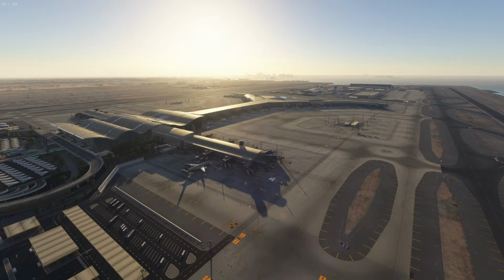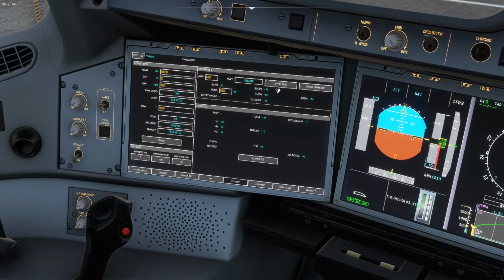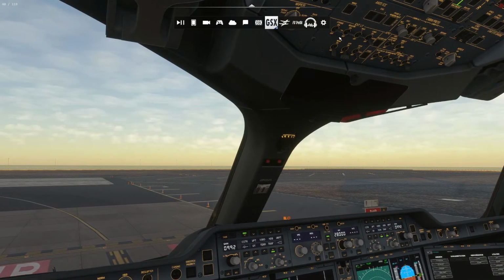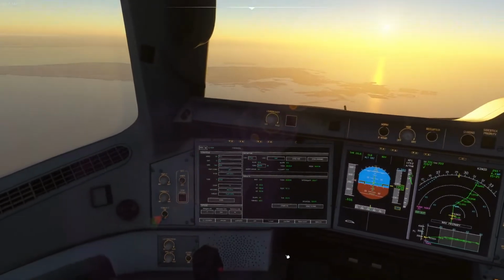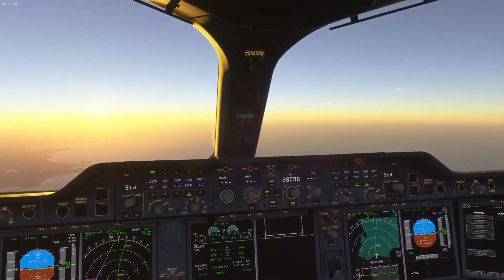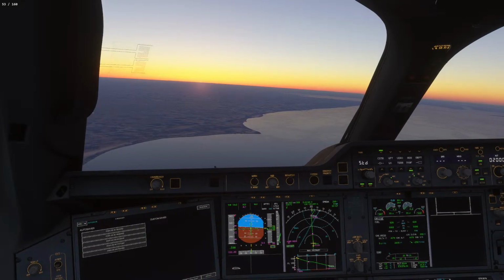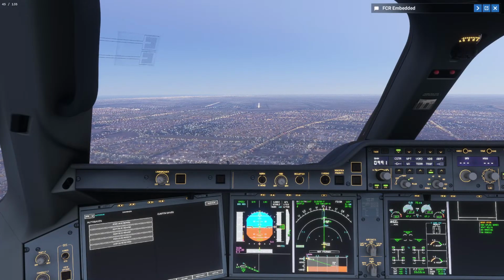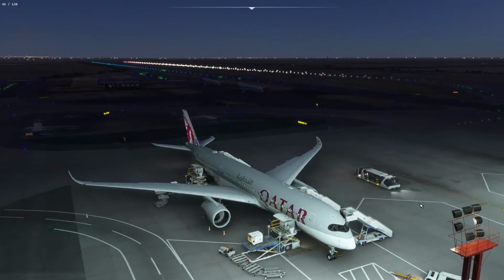MSFS 2024 iniBuilds A350 + FS Traffic | Real World Operations Flight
Let's experience flight simulation in Microsoft Flight Simulator 2024 as we take the iniBuilds Airbus A350 on a real-world route enhanced with FS Traffic! This stream showcases real-world operations, realistic procedures, and the incredible level of immersion possible with MSFS 2024.

We’ll explore the stunning visuals, system depth, and traffic realism offered by iniBuilds A350 and Just Flight's FS Traffic add-on — bringing the skies to life.

🛫 Aircraft: iniBuilds Airbus A350
🌍 Simulator: Microsoft Flight Simulator 2024 (MSFS 2024)
🚦 Add-ons Used: FS Traffic by Just Flight, GSX Pro, Navigraph, etc.
📍 Flight Plan: Real-world route with SID/STAR procedures
🔴 Join the Q8Pilot community for professional-grade virtual aviation, in-depth reviews, and stunning flight experiences.